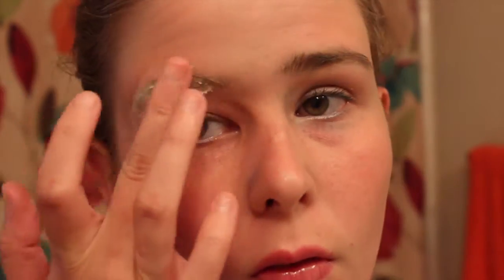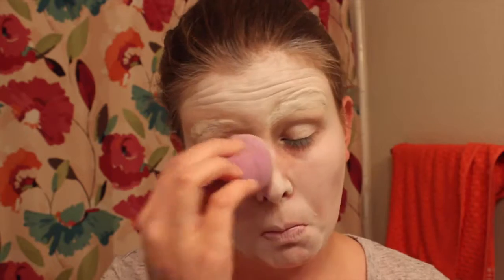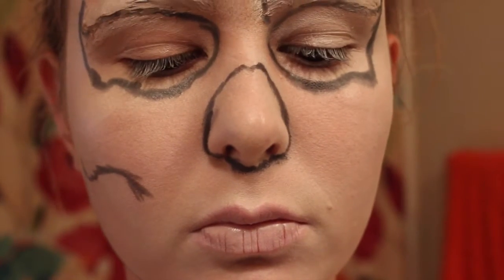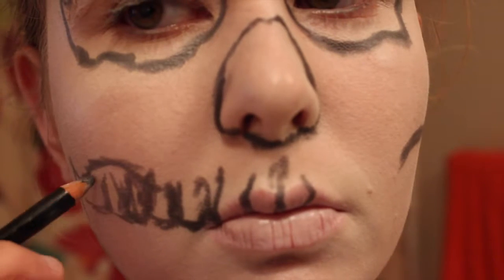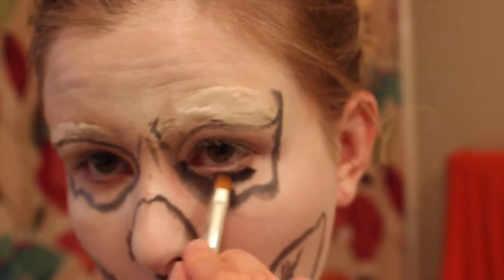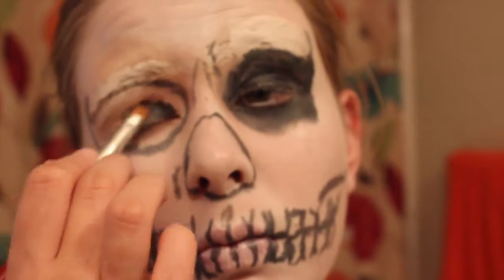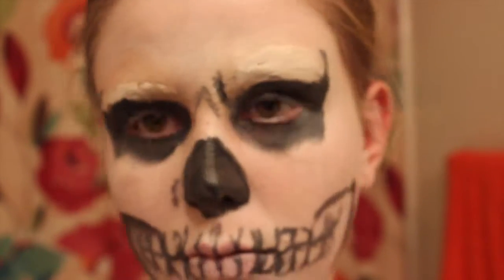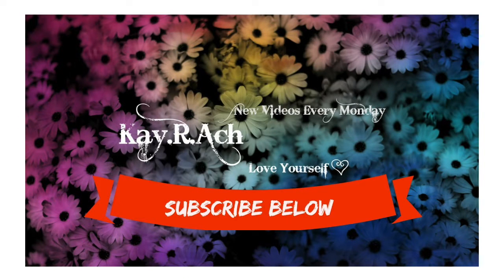Day 3| Skeleton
Every Day in October I will be uploading a new Halloween themed makeup tutorial.

Ben Nye white creme makeup
Ben Nye Cream contour TK2 black
Ben Nye nose and scar wax
Ben Nye creamy peach creme base
Avon eyeliner pencil